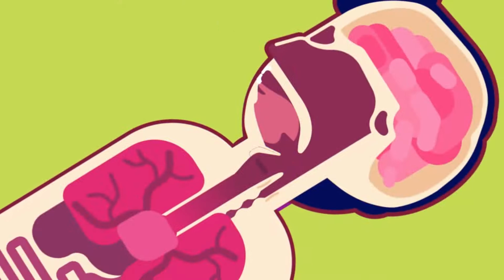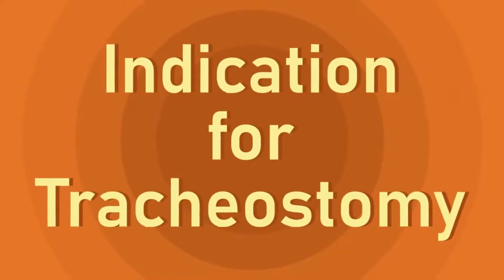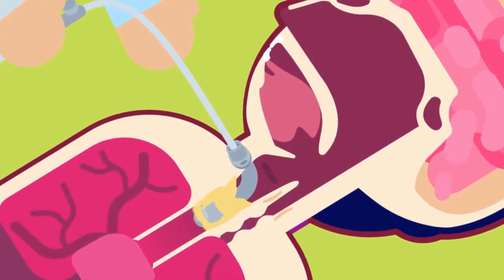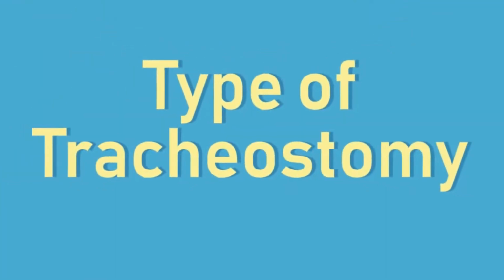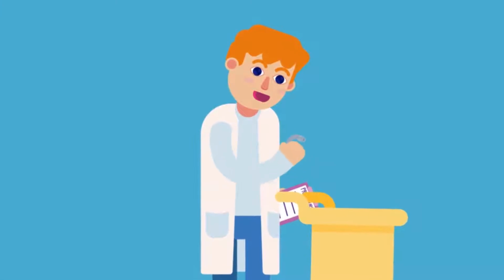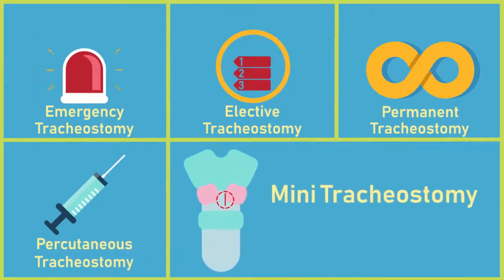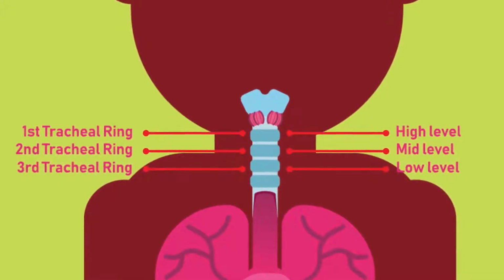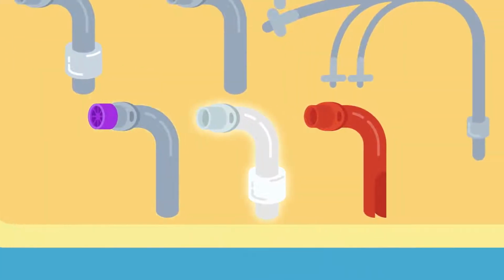SJBS HEALTH CARE ,What is Tracheostomy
sjbs home health care